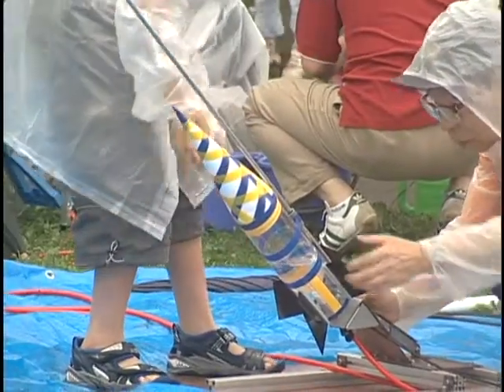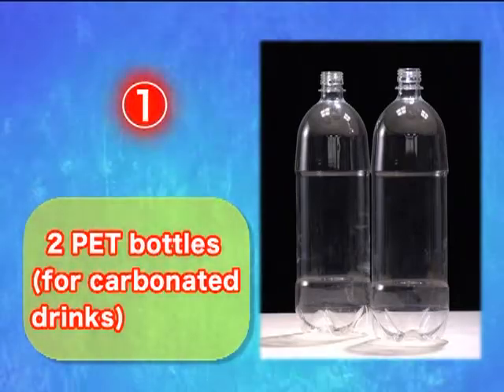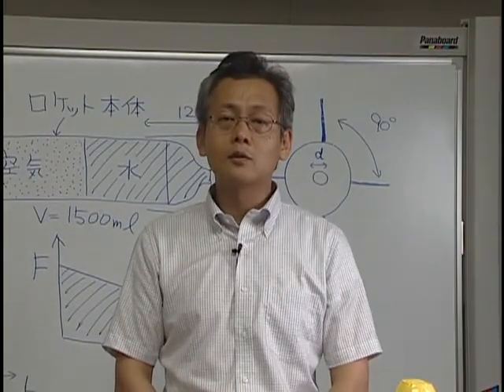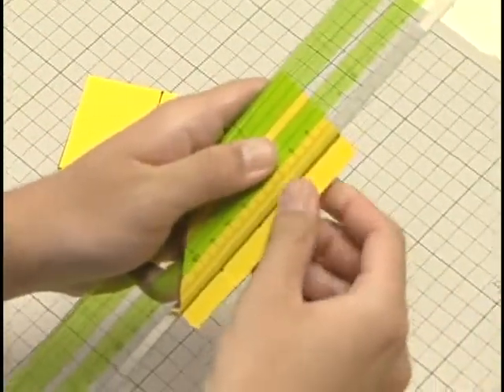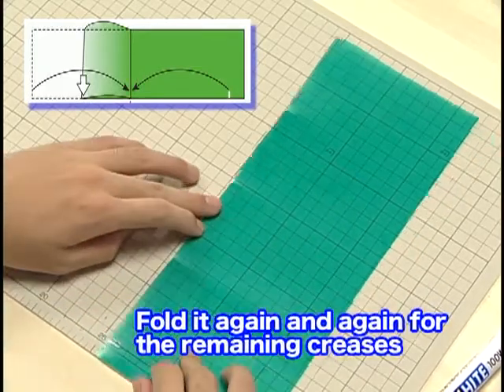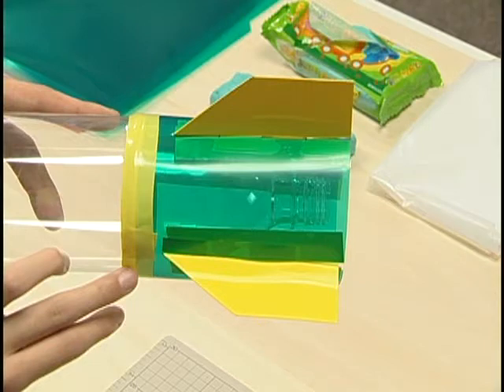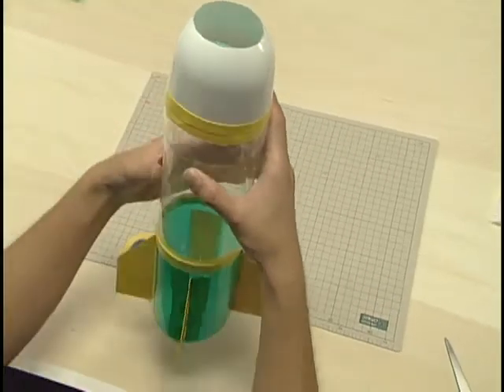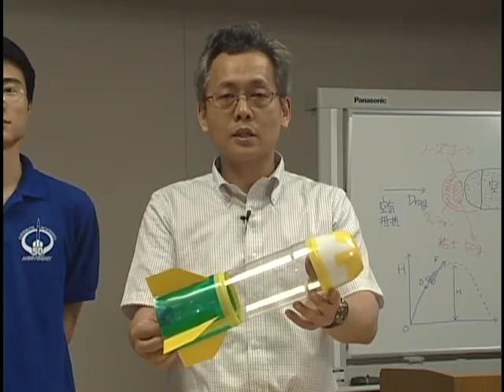Water Rocket Assembly Instructions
Derived from Japan Aerospace Exploration Agency (JAXA) videos.